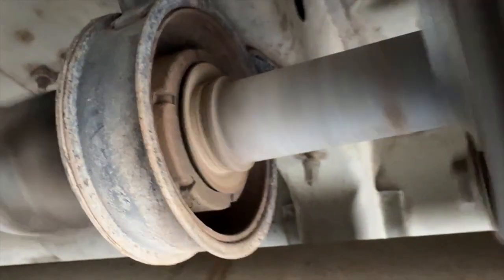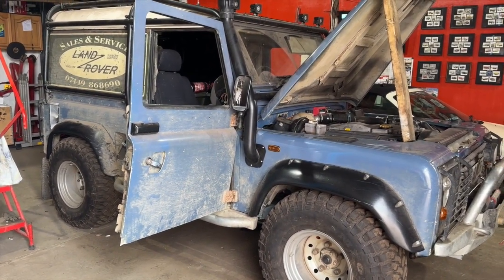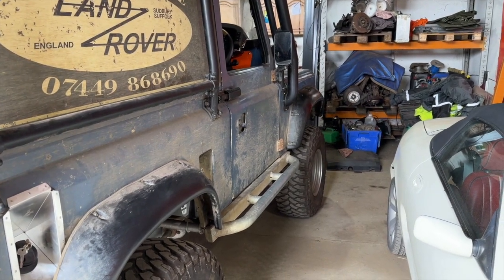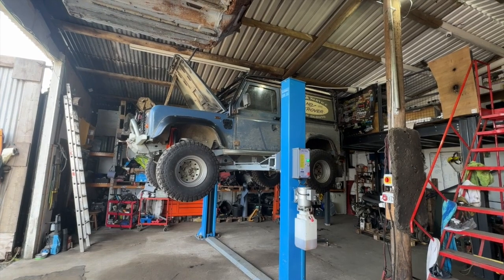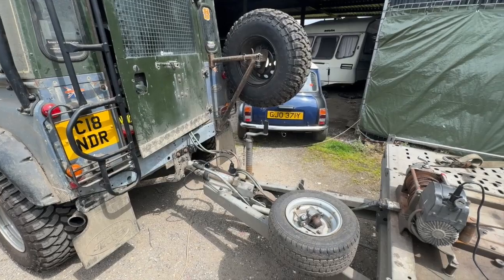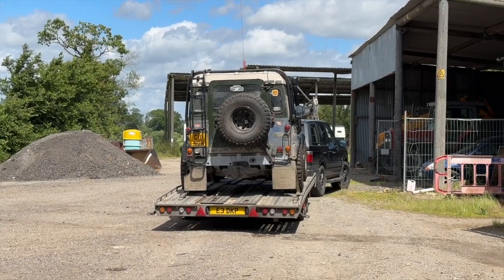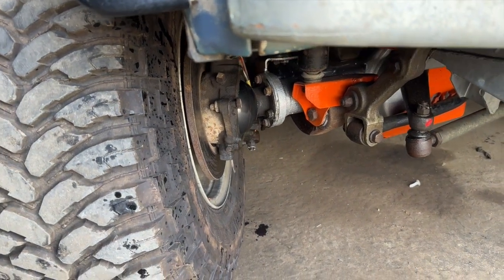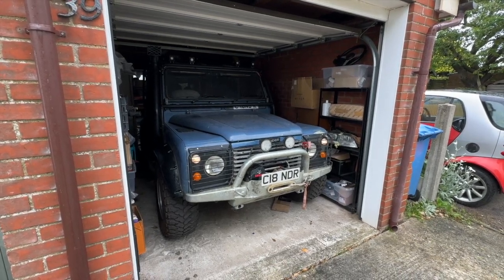Land Rover Defender MOT Time *FAIL* - Freelander Prop - YouTubeHighFive - This Week at the Workshop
This week is a big push on getting the Defender road ready, and getting it in for an MOT. Also Z3 Brake lines that were advised on its MOT and a Freelander with a horrible rotational noise, aka Propshaft!